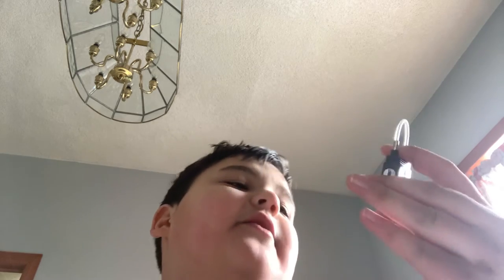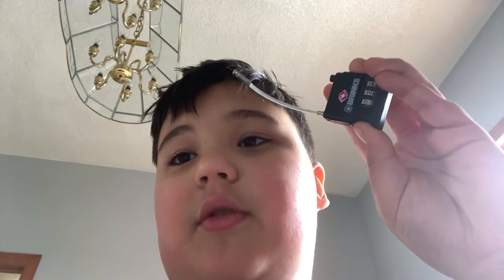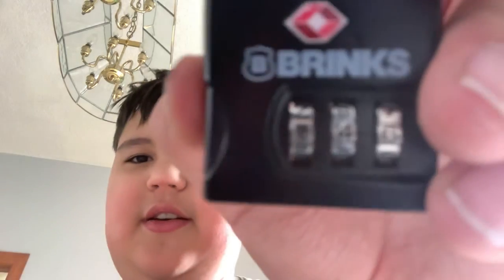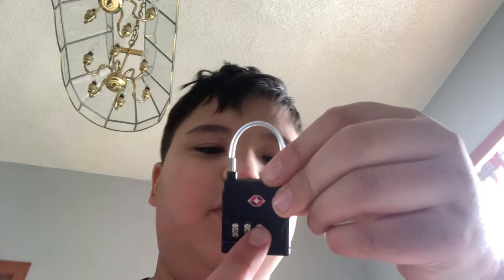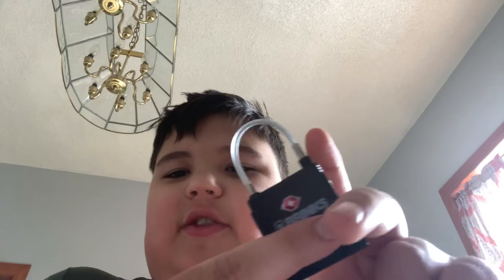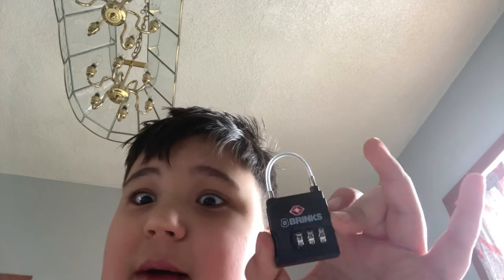Do not buy this combination lock from brinks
I reviewed a tsa combination lock from brinks